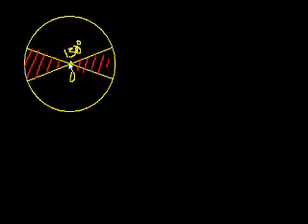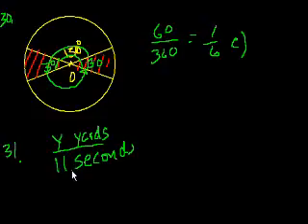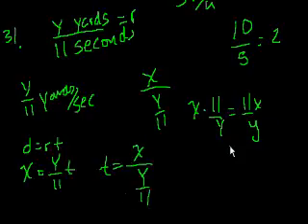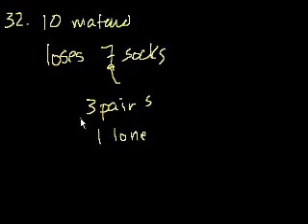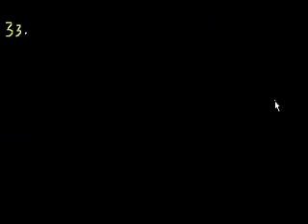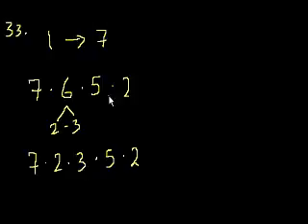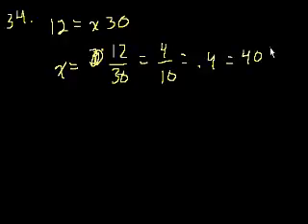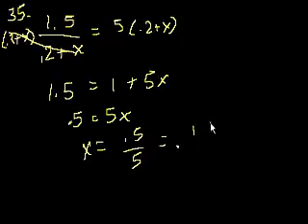GMAT Math 6